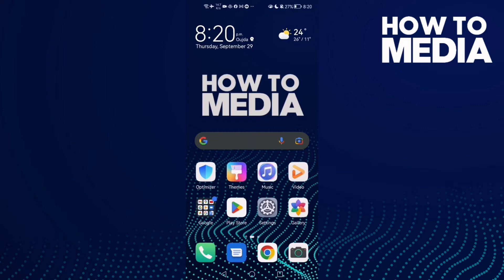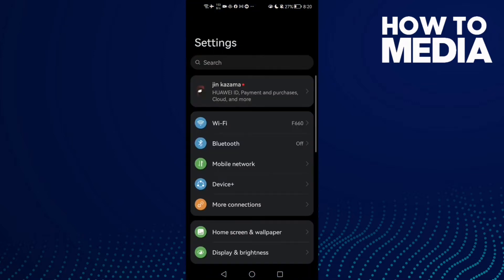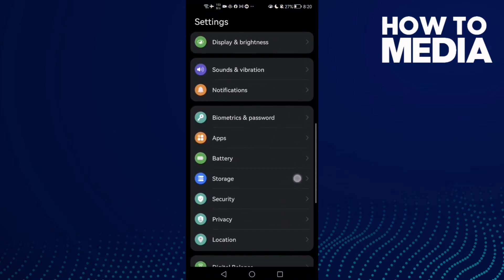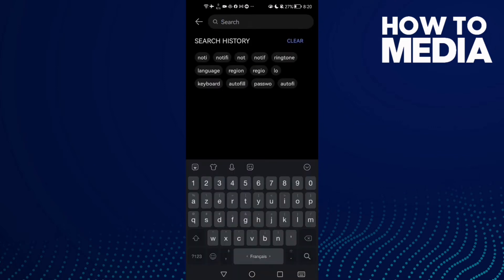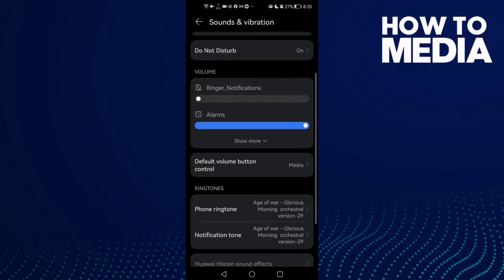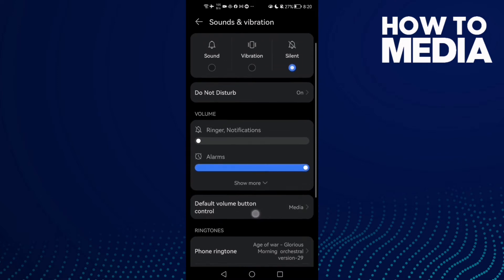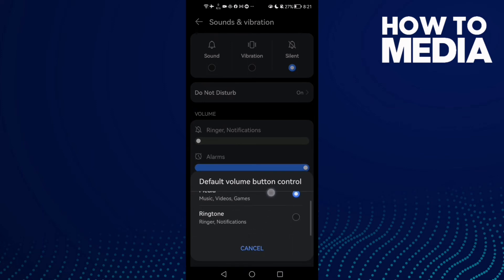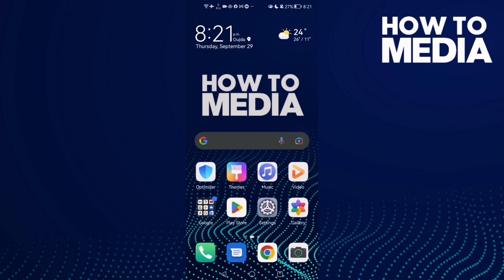How to Change Default Volume Button Control on Android Phone 2022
in this video we discuss :